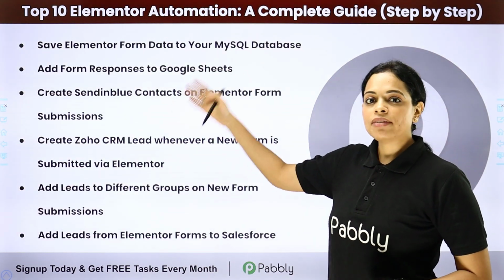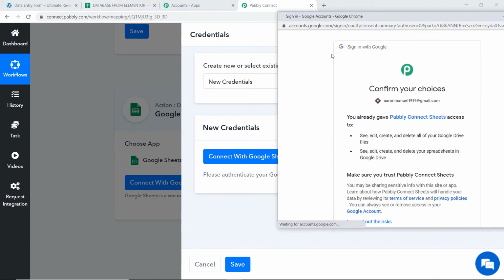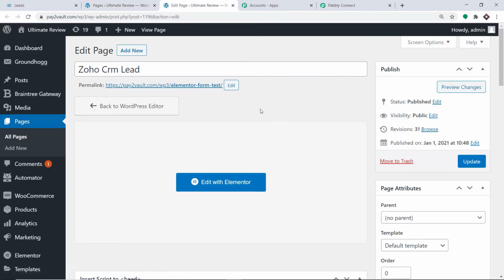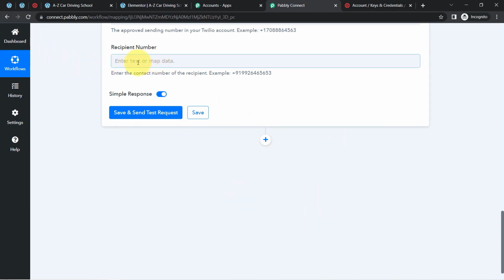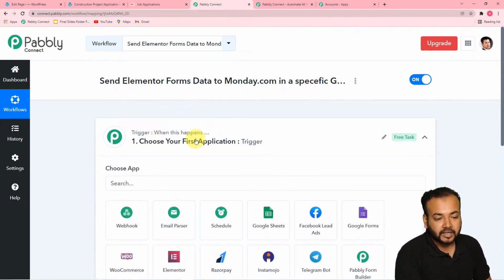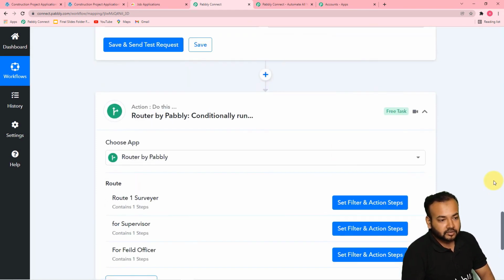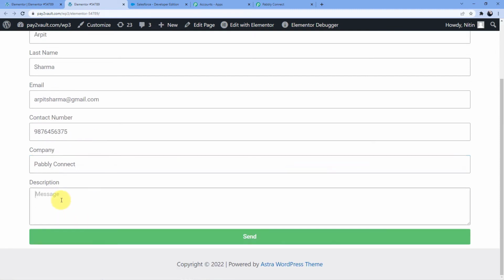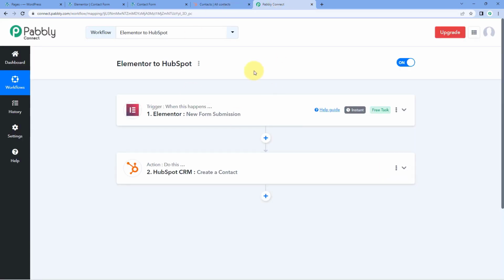Top 10 Elementor Forms Automation: A Complete Guide (Step by Step)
In this tutorial, we'll explore powerful automation strategies using Pabbly Connect to automate various tasks in Elementor, saving you time, improving efficiency, and boosting your website creation process.

In this tutorial, we'll cover the top 10 Elementor automation techniques:
Form Integration: Integrate Elementor forms with email marketing platforms or CRMs to automate lead capture and nurture campaigns.
Content Population: Automatically populate dynamic content, such as blog posts, product listings, or testimonials, into Elementor sections or widgets.
Social Media Integration: Automate the integration of social media feeds, sharing buttons, or social icons into Elementor for enhanced social engagement.

Unlock the power of automation with Pabbly Connect and revolutionize your Elementor workflow. Watch this tutorial now and you can streamline your website development process, enhance user experiences, and unleash the full potential of Elementor. Whether you're a web designer, developer, or business owner.

1. Automation: Pabbly Connect offers automation capabilities that can help you automate mundane and repetitive tasks. This allows you to save time, money and resources.

2. Integration: Pabbly Connect provides a wide range of integrations so that you can connect different web services with each other. This helps you to create smarter workflow processes and make your business more efficient.

3. Security: Pabbly Connect takes security seriously and provides an industry-standard security system to protect your data and applications.

4. Scalability: Pabbly Connect is highly scalable and allows you to easily add new applications and services to your workflow.

 5. Cost-effective: Pabbly Connect is cost-effective and provides plans for different business sizes.

00:00 Introduction
01:14 How to Save Elementor Form Data to Your MySQL Database
10:53 Add Form Responses to Google Sheets - Elementor Forms to Google Sheets
20:54 Create Sendinblue Contacts on Elementor Form Submissions
32:00 Automatically Create Zoho CRM Lead whenever a New Form is Submitted via Elementor
42:05 How to Get SMS Notification on WordPress Form Submission - Elementor Forms Twilio Integration
54:13 Add Contacts from Elementor Forms Submission in Pipedrive CRM Automatically
01:05:21 Elementor to Monday.com Integration - Add Leads to Different Groups on New Form Submissions
01:30:23 How to Integrate Elementor Multi Step Forms to Google Sheets using Pabbly Connect
01:38:11 Elementor Salesforce Integration - How to Add Leads from Elementor Forms to Salesforce as Contact
01:52:16 How to Create HubSpot Contact for New Elementor Form Submission - Elementor HubSpot Integration